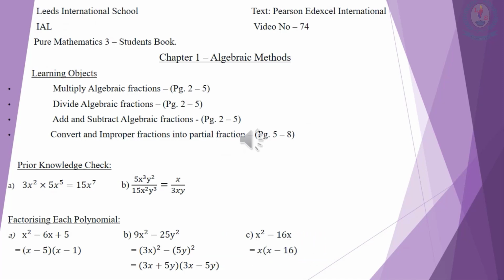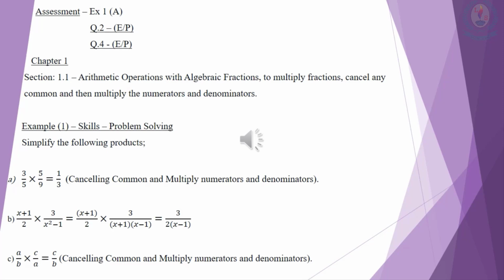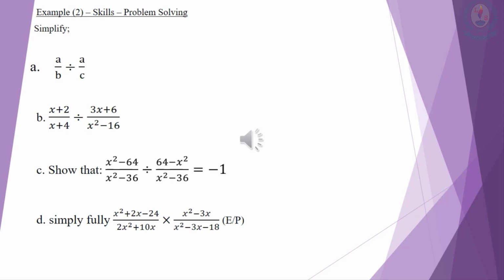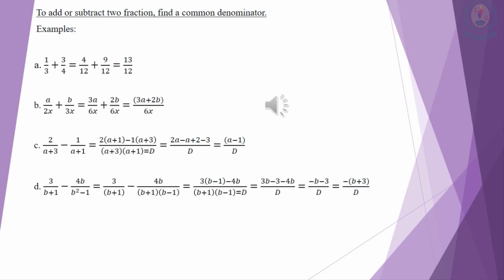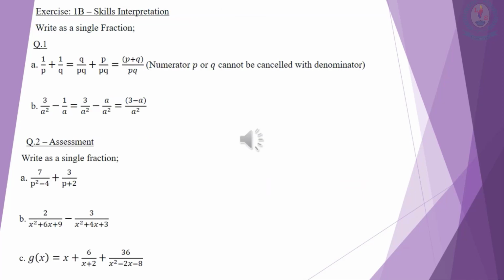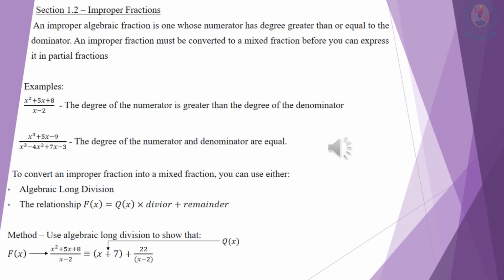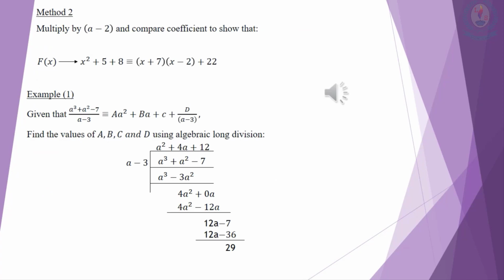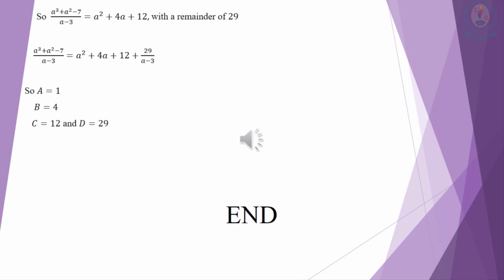Form VII - 1st Term - Mathematics - Video 01 - Algebraic Methods